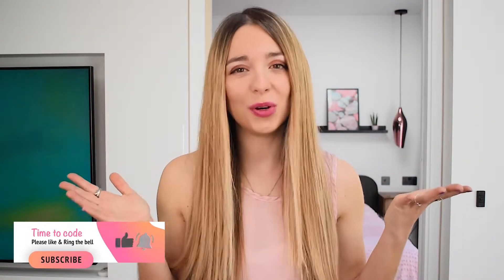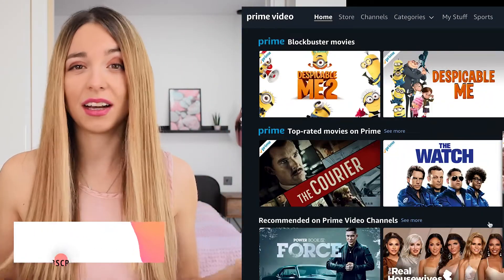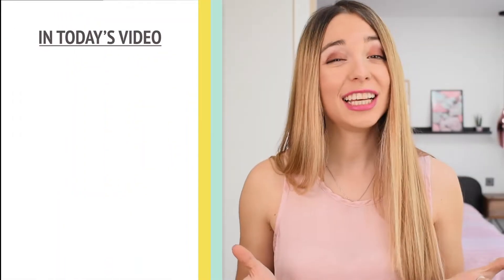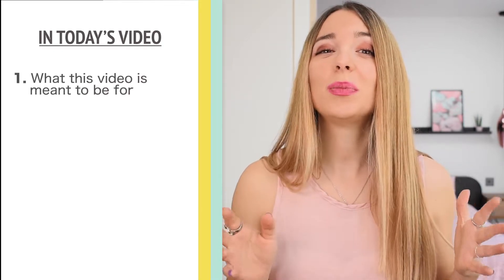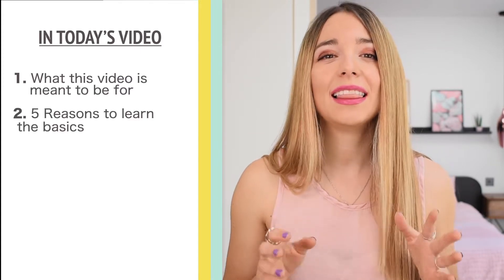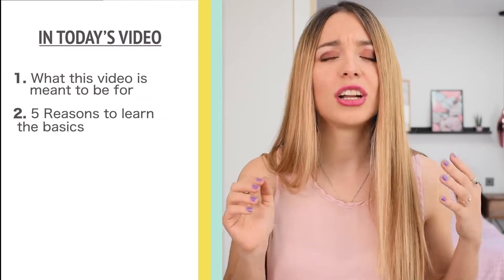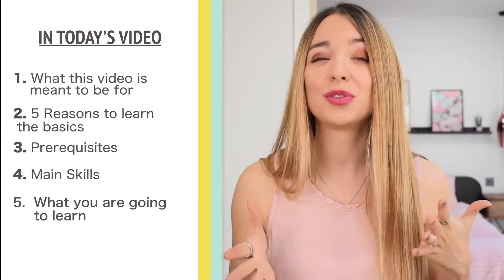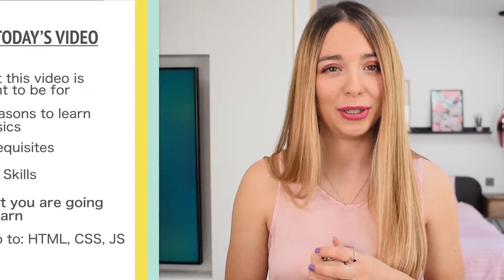Web Development Crash Course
Learn HTML, CSS, JS with beautiful Design

Hi everyone!
This is the first video of the Course WEB DEVELOPMENT.
 A series of videos where we will go through the first things you need to learn to become a web developer. We will start from scratch, with easy concepts. The videos will be really organized, so you'll know at any point what to expect.
So you make sure you never miss a video :P

-⏱️⏱️VIDEO CHAPTERS⏱️⏱️
00:00 - Intro
00:38 - What I cover in this video
01:23 - Who this video  is meant for
03:42  -  6 reasons why any professional should learn at least the basics of HTML.
06:47  - Are there any course requirements or prerequisites?
07:35  - Skills you need to have
08:20 - What you are going to learn - Video Outcome
09:09 - A little about myself
10:15  - Introduction to the 3 Languages: HTML, CSS and JavaScript
12:20 - Surprise announcement